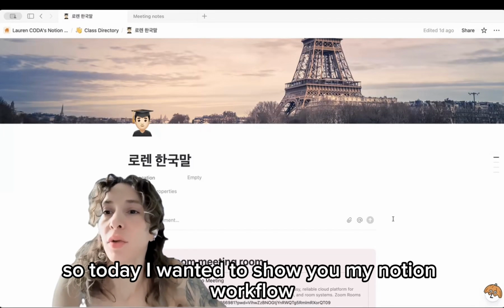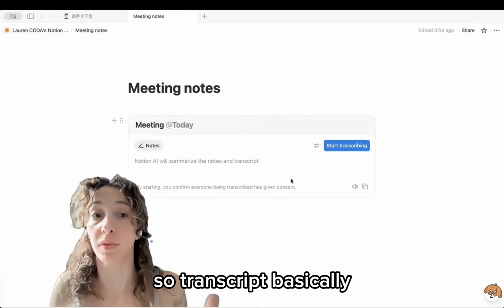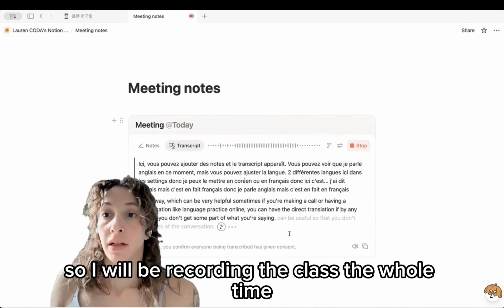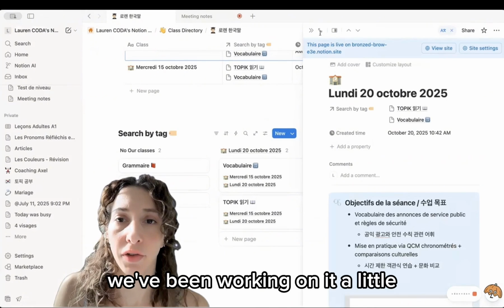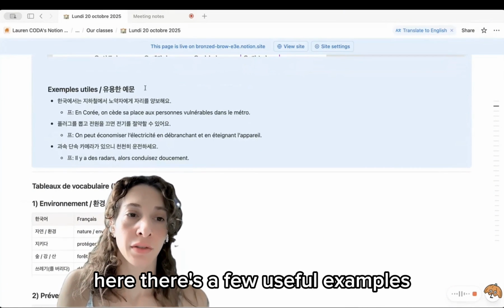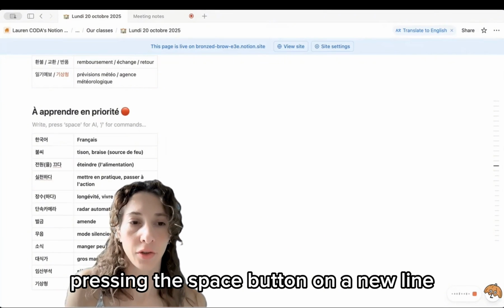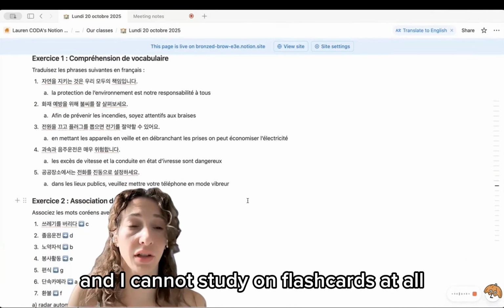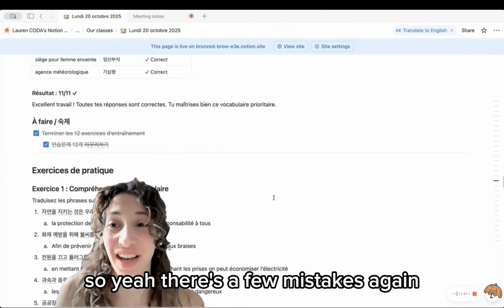My Notion worflow for language study (as a French teacher)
Make the most out of the Notion features including AI assistant, transcription, exercise generator (and corrector)